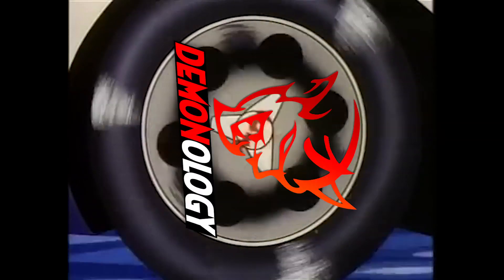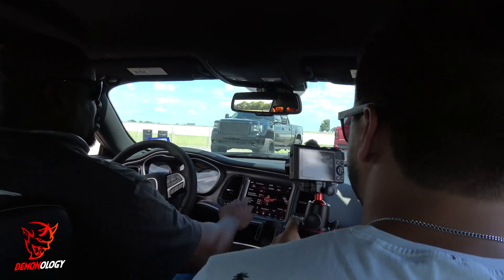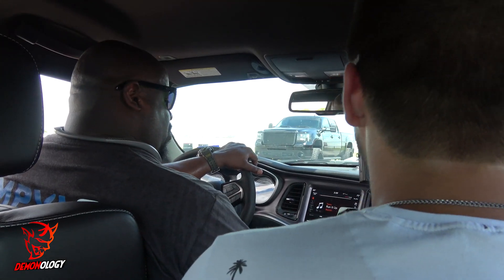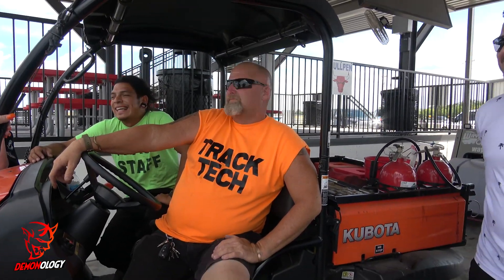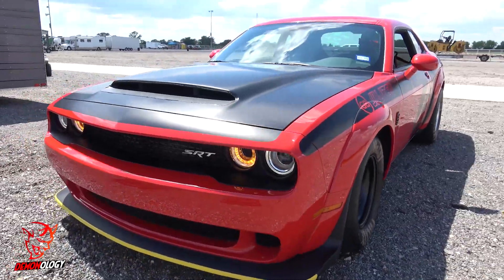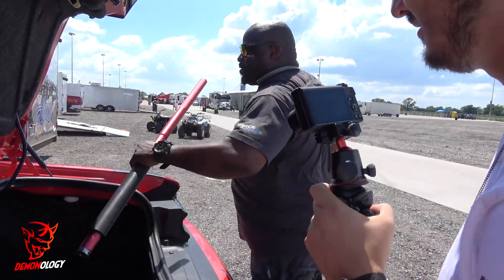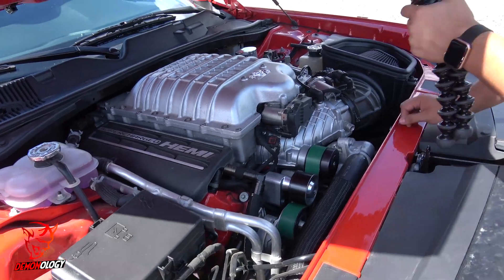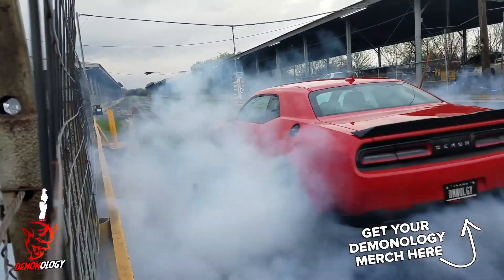itsjusta6 installed a SECRET MOD to make my Demon faster 😂 | DRAG RACING | Demonology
Special thanks goes out to Carlos Gonzalez!

Cameras:
Sony FDR AX53
GoPro Hero 7 Black
GoPro Hero 5 Black

Accessories:
Neewer LED Light
GoPro Suction Mount
GoPro Dual Battery Charger
Zhiyun Gimbal
Takstar SGC-598

Webcam:
Logitech C920 1080p

Trace. & Mello - Run It Up

Cameras:
Insta360 One X2
GoPro Hero 9 Black
Sony Camera
Triple Suction Camera Mount (trunk)
Universal Smartphone Clamp
Dual Post Telescopic Headrest Mount
USB Type C Cable
Extension Pole Tripod
LED Video Light
Universal Video Microphone
Micro Windjammers
Ring Light Kit (18 Inch)
USB SD Card Reader

Tires:
MT ET Street Radial Pro 315/60R15
MT 27.5x4.5-15 ET Drag Front Tire

Car:
24 FT Quick Disconnect Winch Power Cable
5500 lb. Electric Winch
GPS Based Performance Meter
Reading Glasses Keychain Case
Diesel Fuel Cap (Billet Aluminum)